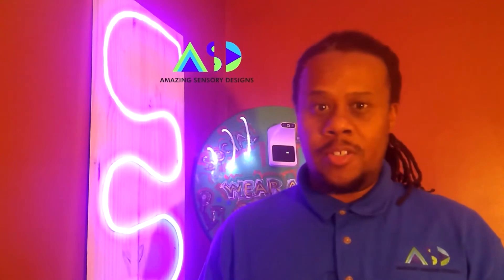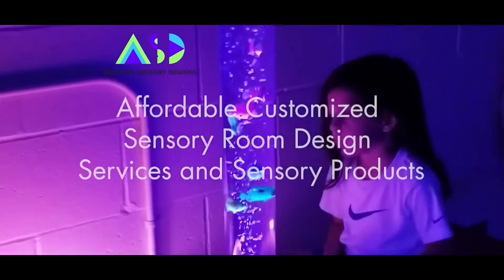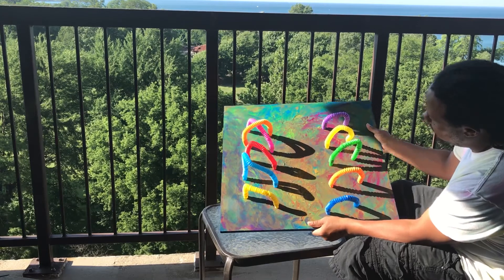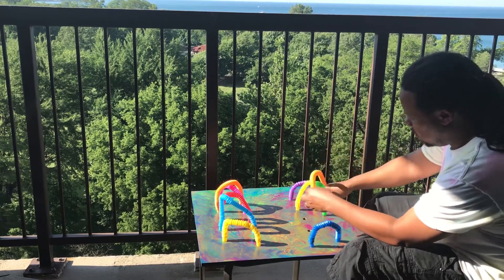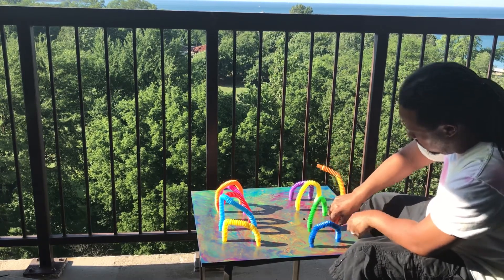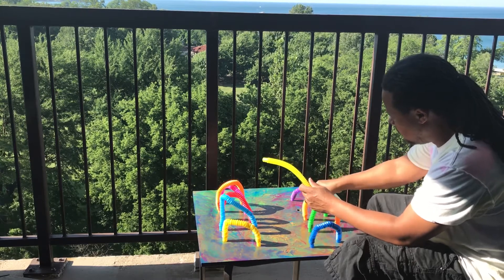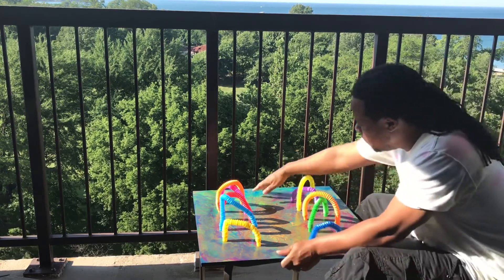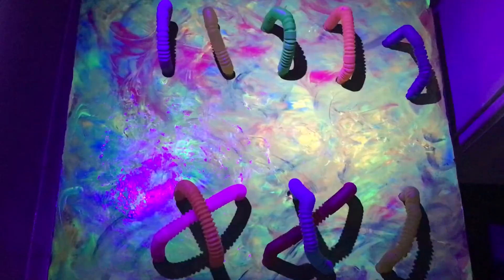Sensory Room | Sensory Board | Sensory Play | Autism Awareness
Abstract Fine motor Sensory Board by Amazing Sensory Designs.